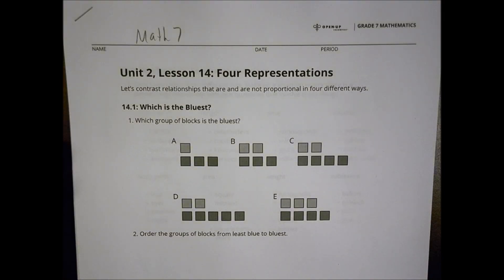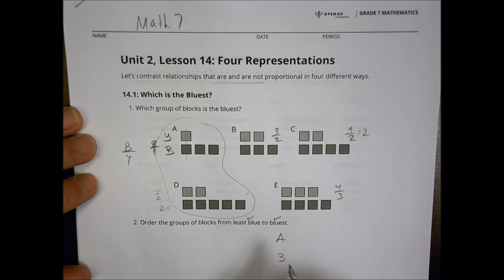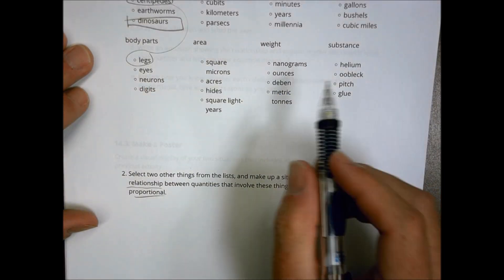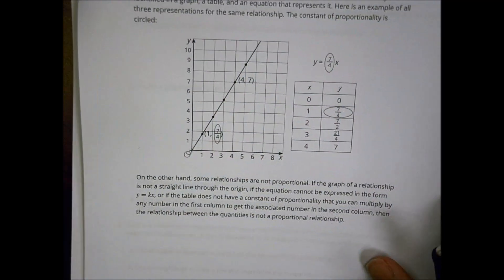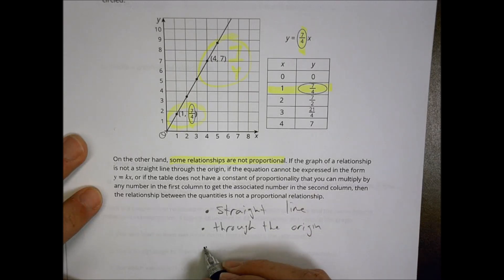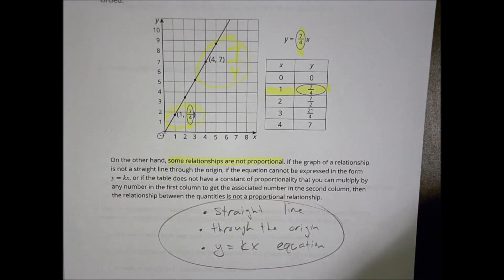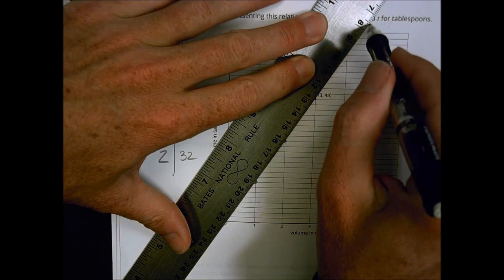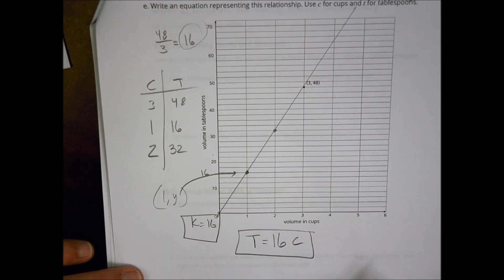Math 7 2 14 Homework Help Morgan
Four Representations